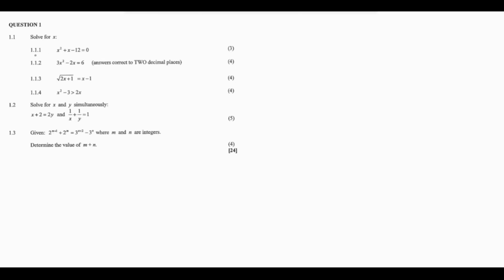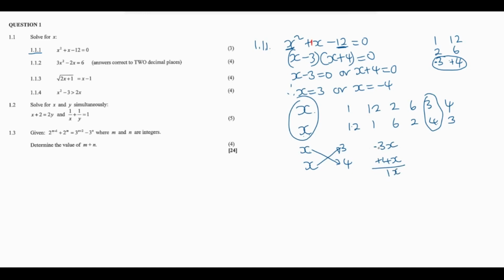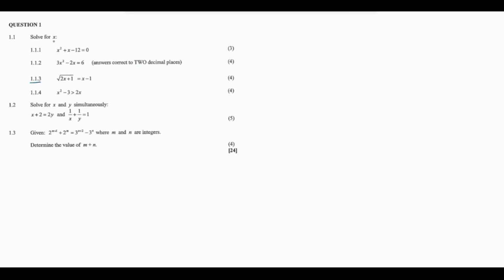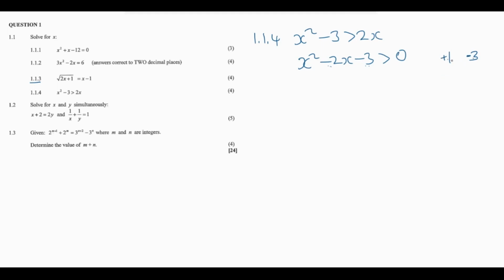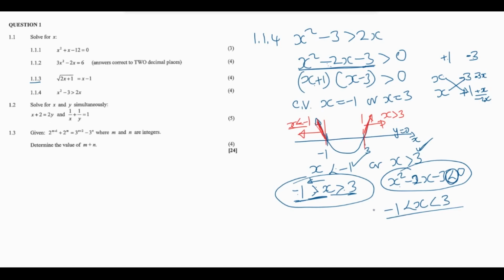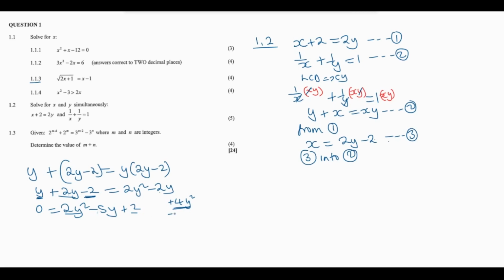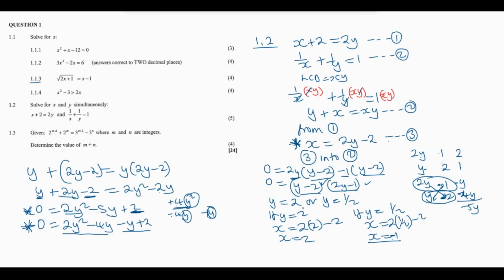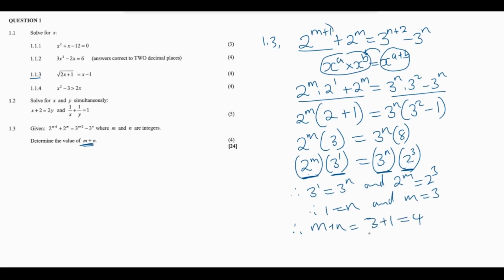2023 DBE MATHEMATICS PAPER 1 QUESTION 1 | ALGEBRA